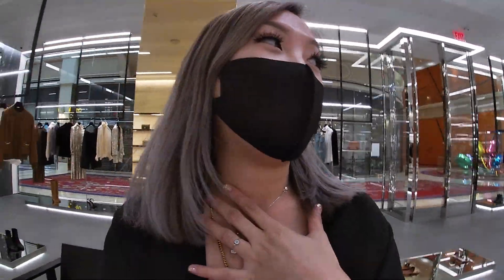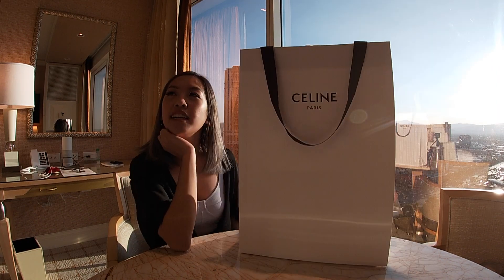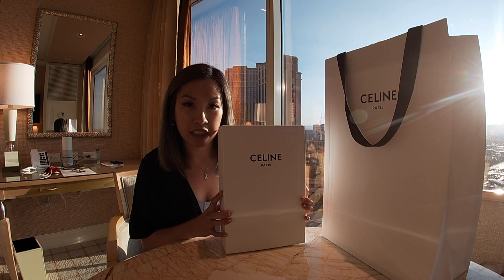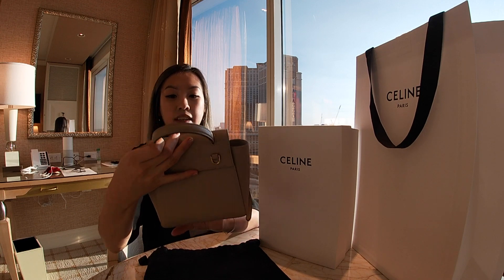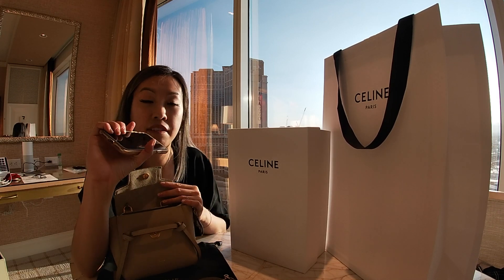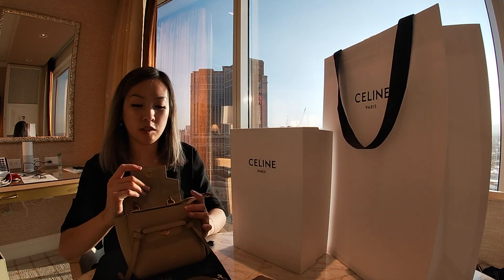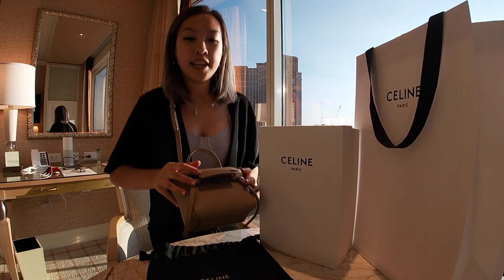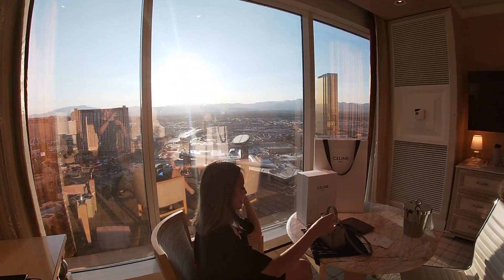UNBOXING CELINE PICO BELT BAG | My graduation gift to myself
Celine Pico Belt Bag in Taupe
Retails for $1850

I have been eyeing the Celine pico belt bag since it released in the summer. I am excited to say I have gotten my hands on one. This is my college graduation gift to myself!

Watch me unbox the video in the Wynn Hotel, Las Vegas.
I will make a what's in my bag and my review on the bag soon :)